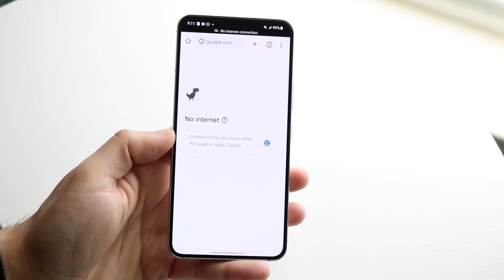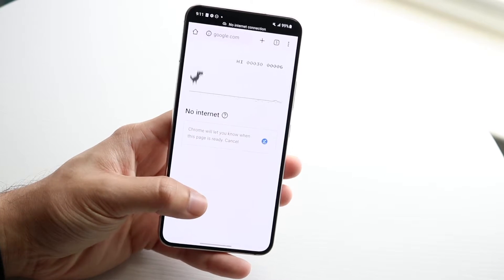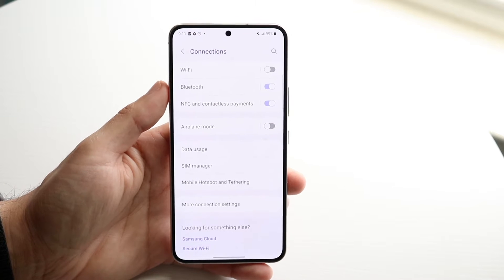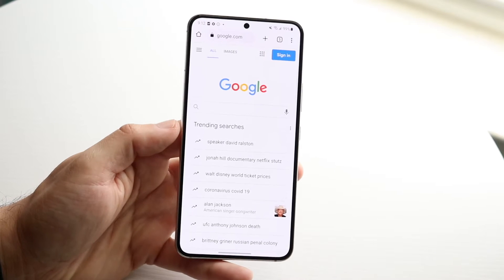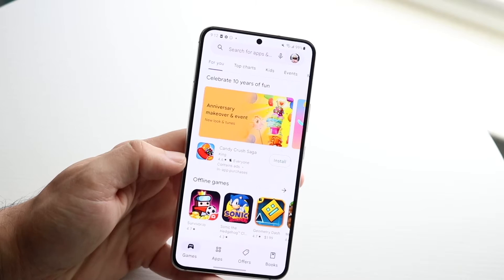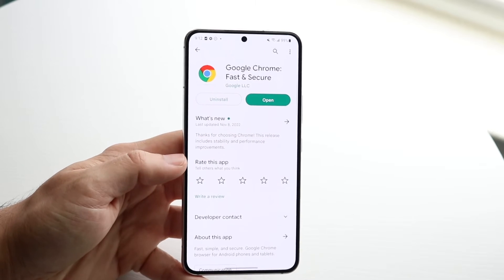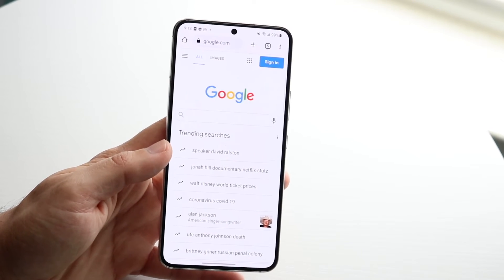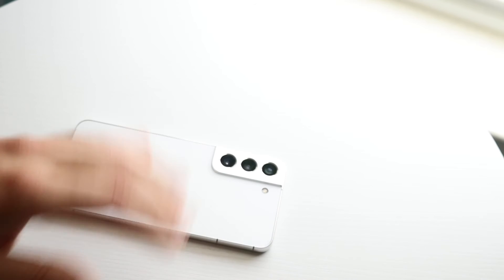How To FIX Websites Not Loading On Android!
Here is exactly How To FIX Websites Not Loading On Android!